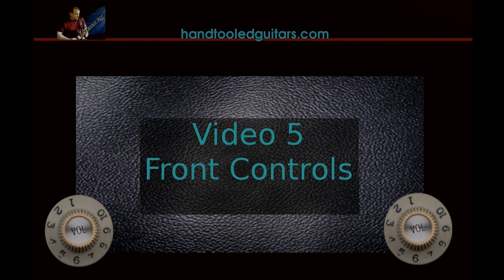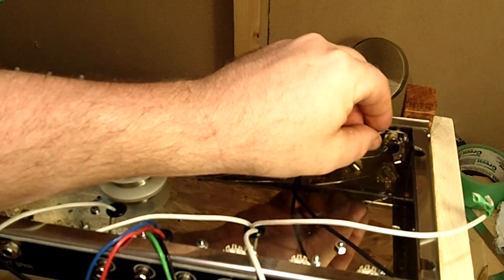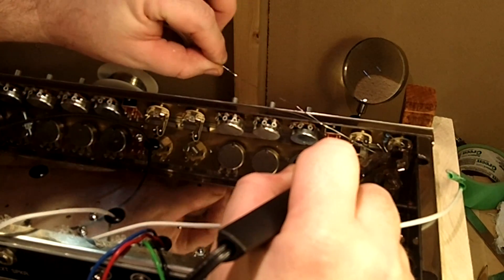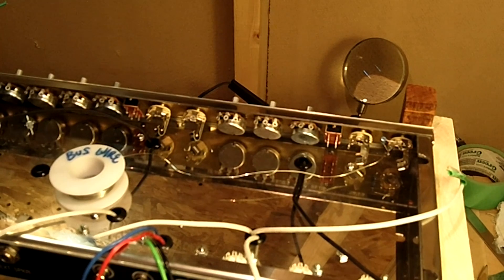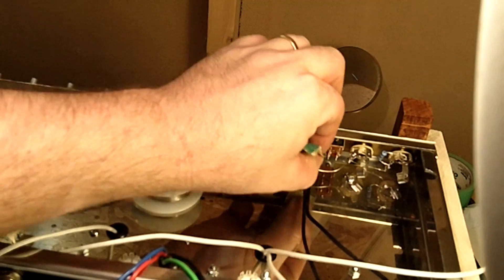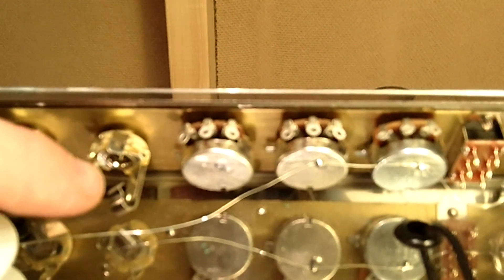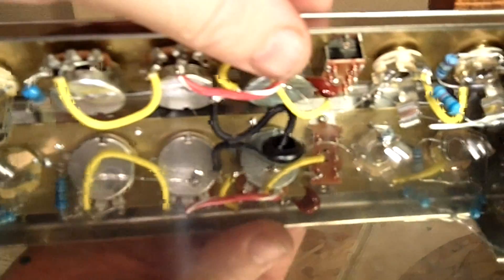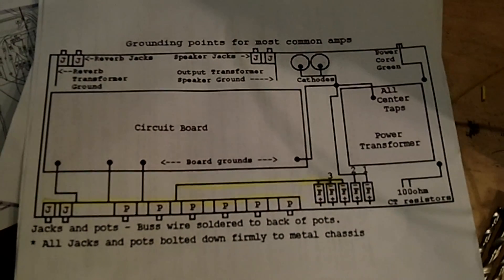Tube Amplifier - Video 5 - Building a Vibroclone - Front Controls